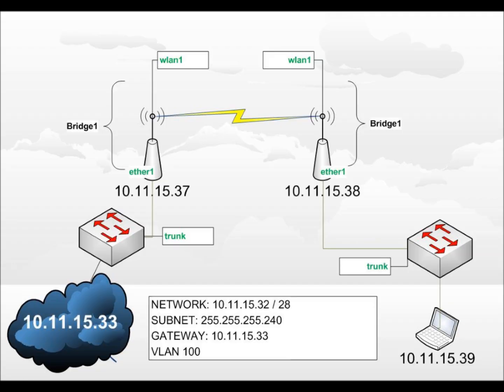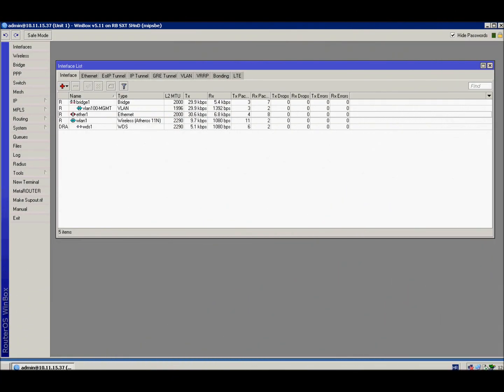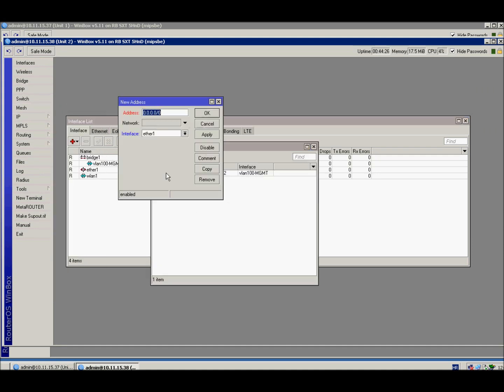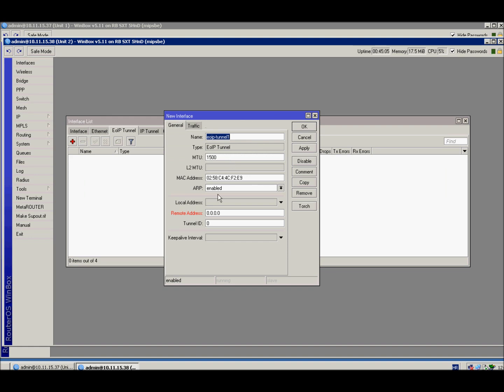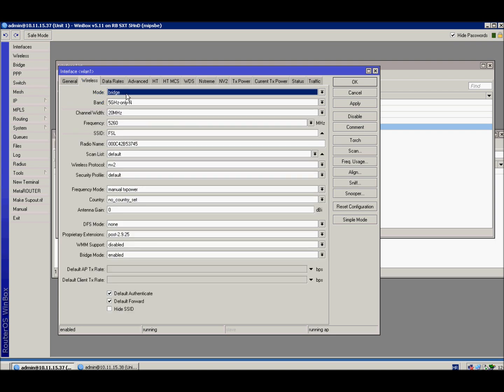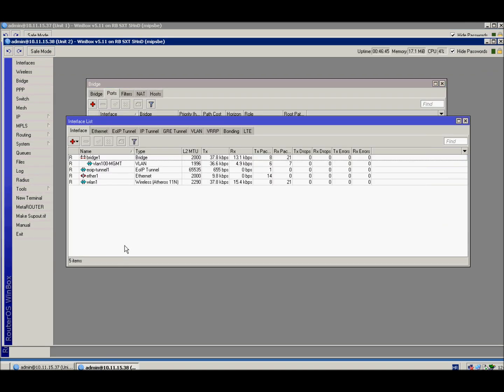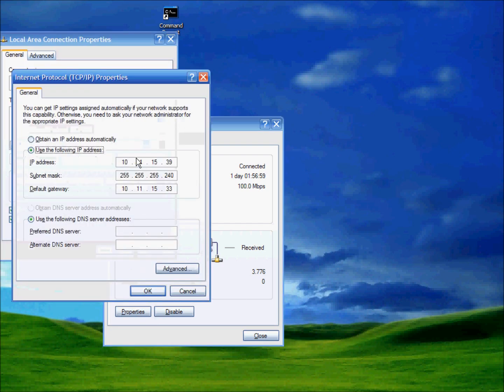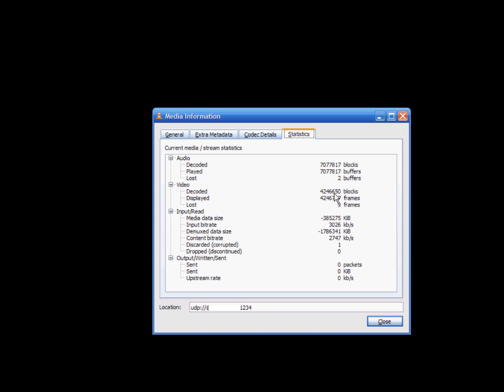Mikrotik Ethernet over IP (EOIP) tunnel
Ethernet over IP (EoIP) Tunneling is a MikroTik RouterOS protocol that creates an Ethernet tunnel between two routers on top of an IP connection. The EoIP tunnel may run over IPIP tunnel, PPTP tunne or any other connection capable of transporting IP.
When the bridging function of the router is enabled, all Ethernet traffic (all Ethernet protocols) will be bridged just as if there where a physical Ethernet interface and cable between the two routers (with bridging enabled).